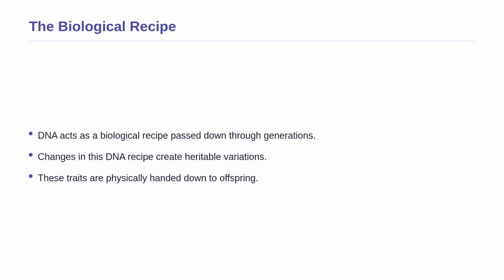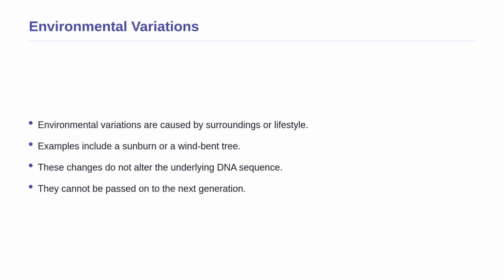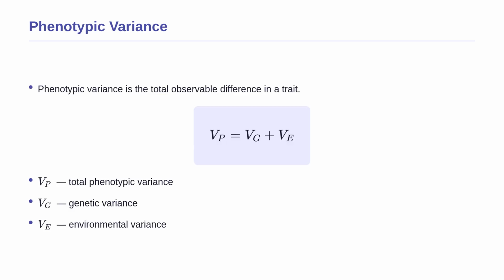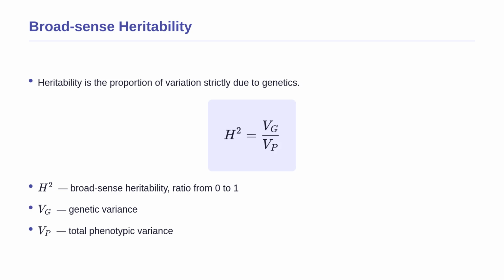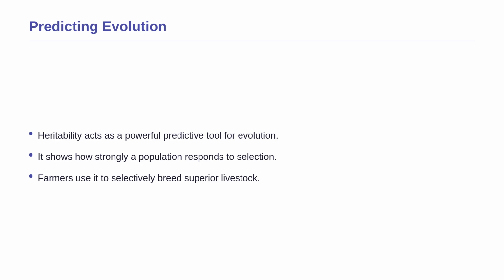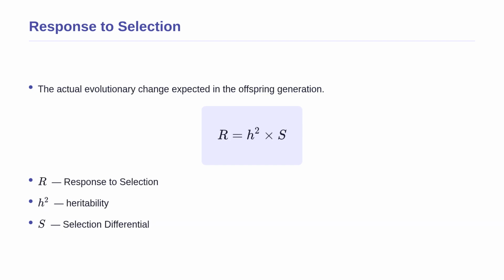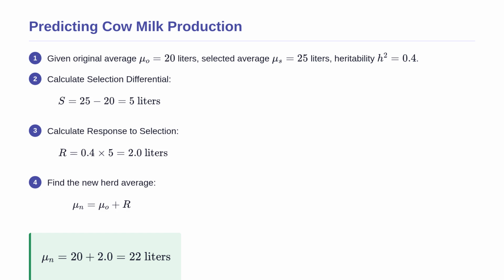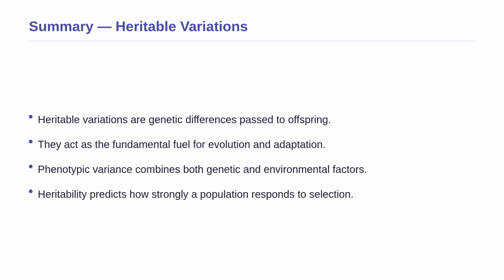Evolutionary Biology - Heritable Variations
Video lecture on Heritable Variations for Evolutionary Biology.